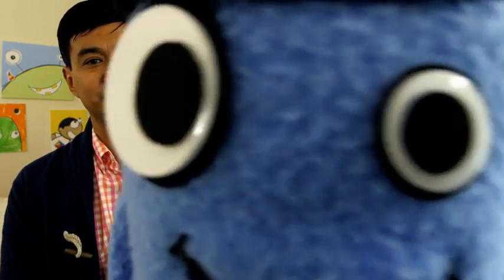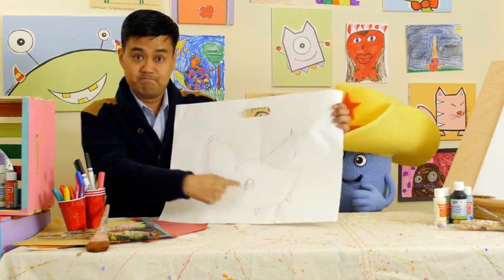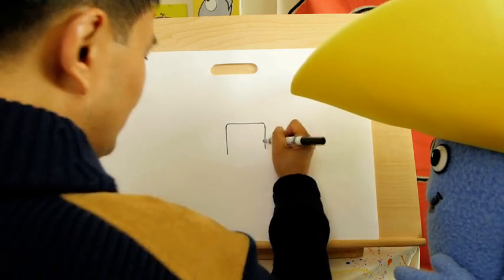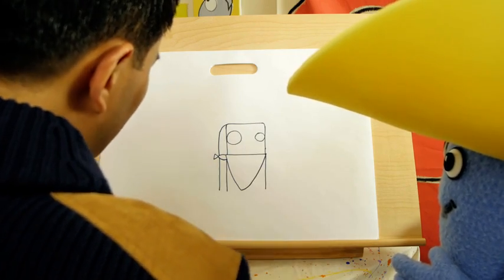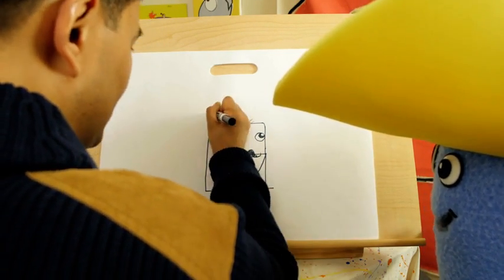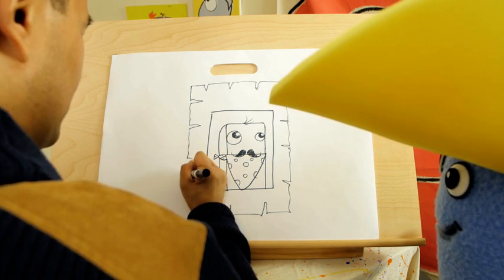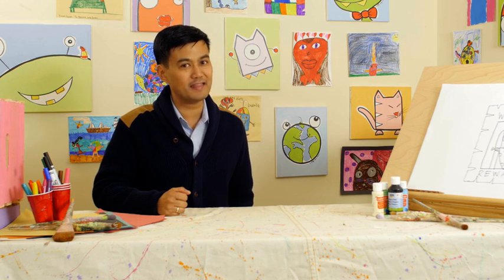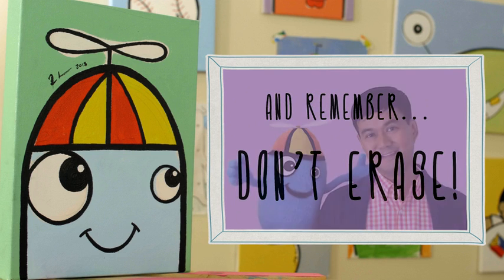Beanie & Bren: How to Draw a Wild West Poster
Yeehaw! Beanie and Bren are in the wild west this week! Join them as they search for the vicious outlaw, Eraser the Kid!

Want to be featured on the show? Send us a photo of what you created with Beanie and Bren! Be sure  to include your name, grade and school. We may give you a shout out in future episodes!

Mail it to:

2335 E. Colorado Blvd. #115-151

And remember our #1 Rule of Drawing: Don't Erase! 😁😁😁
Keep smile, smile, SMILING and tune in every THURSDAY for new creative adventures!

CREDITS:
The Amazing Beanie: Christine Papalexis
Director: Steve Espinosa
Assistant Director: John D. Slater IV
Written by: John Peck
Director of Photography & Editor: Zack Matzganis
Camera: Josh Andersen
Production Assistants: Jacque Oxford, Fernando Richa, Max Devolder, Jessica Blaise & Xuting Zhang
Original Music: Michael Kevin Farrell
Beanie & Bren Theme sung by: Justin Farrell
Produced by: Feldspar Ventures